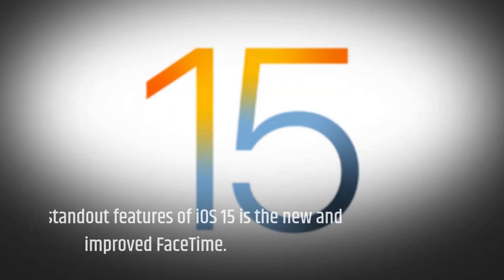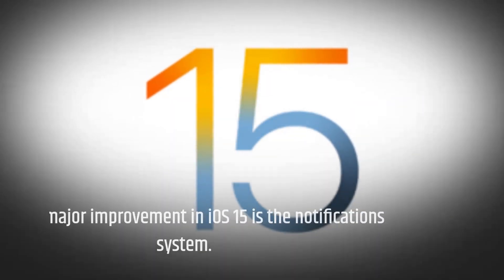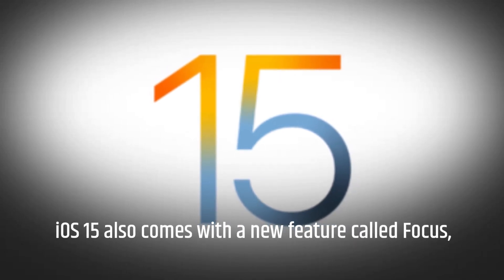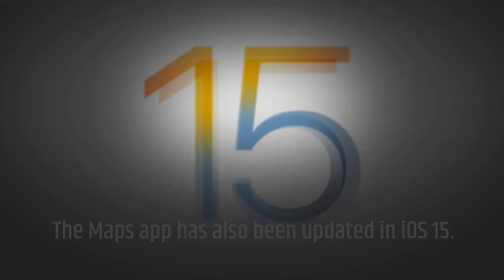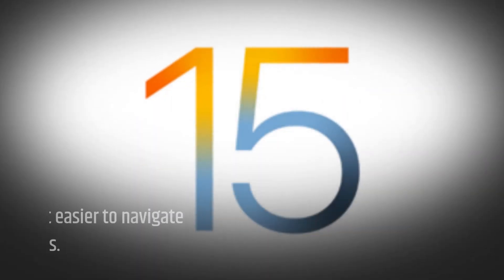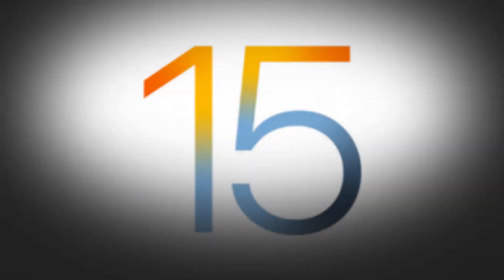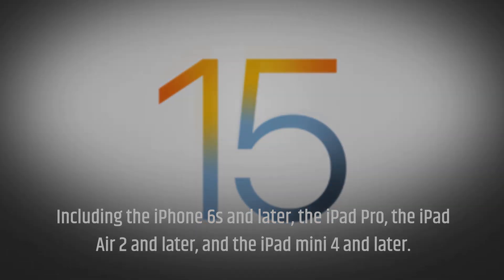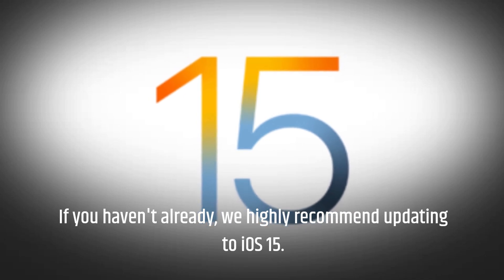Apple iOS 15: A Complete Review of the Latest iOS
Amazon Product Name : Apple iOS 15

In this video, we review Apple's latest mobile operating system, iOS 15. We explore the new features and improvements such as FaceTime enhancements, Focus mode, Live Text, and more. We also discuss the performance and compatibility of the update on different Apple devices.